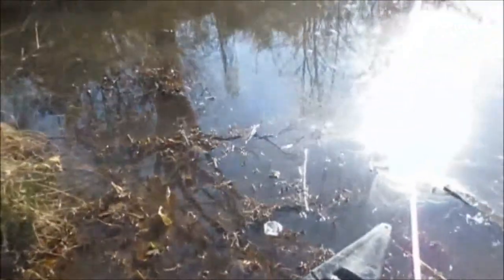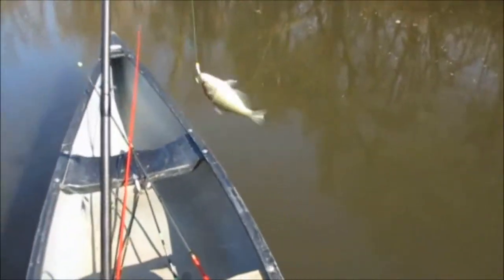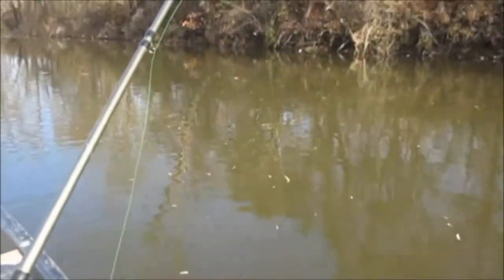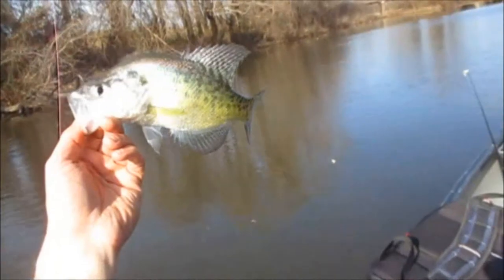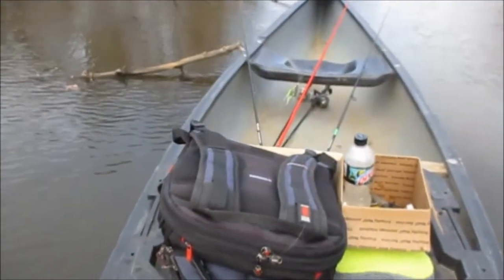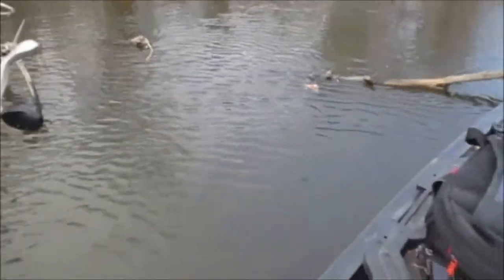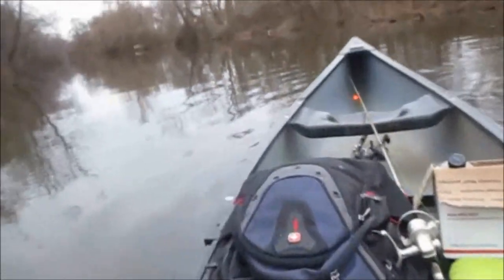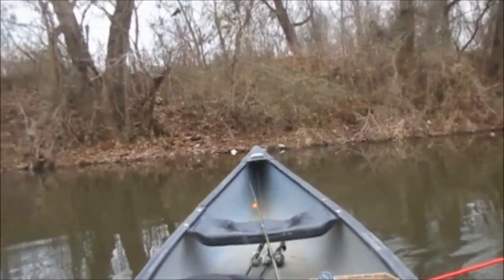Ep.471- Using an 11 Foot Rod to Get Between Limbs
I try to catch crappie by using a jigging rod inside the brushpile.